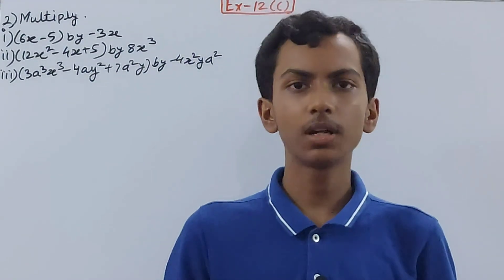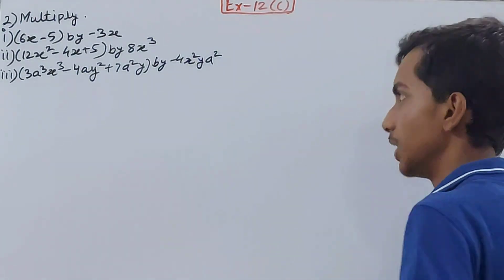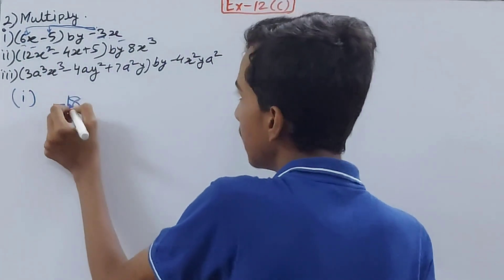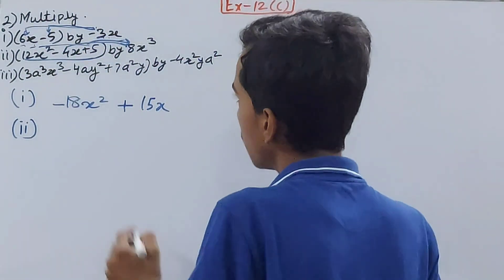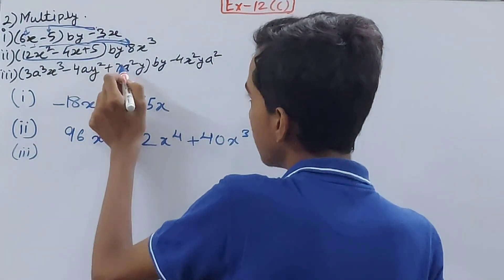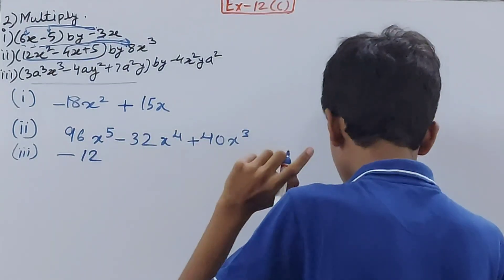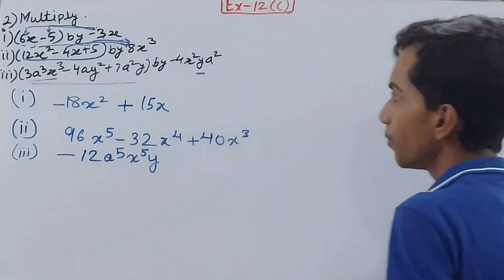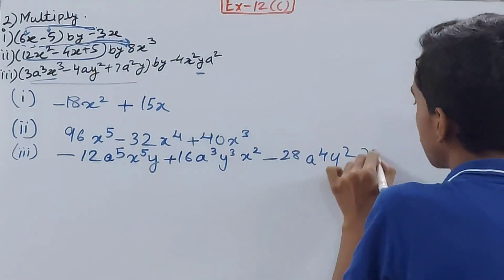Q2 Ex12C Fundamental Concept and Operations | ICSE Math Class 8 | S. Chand Solutions | OP Malhotra